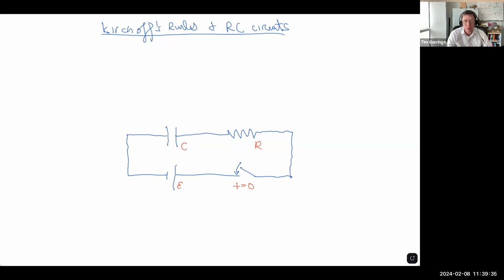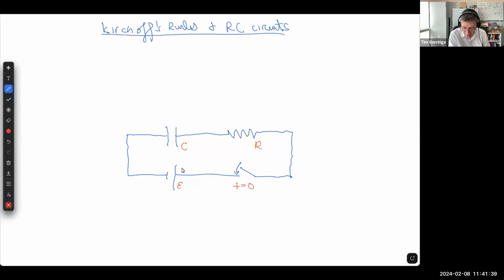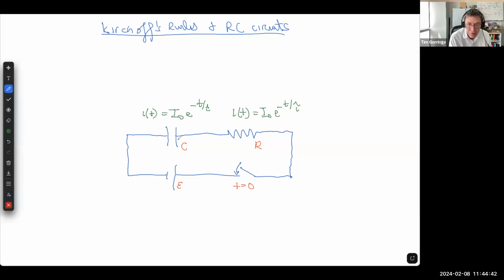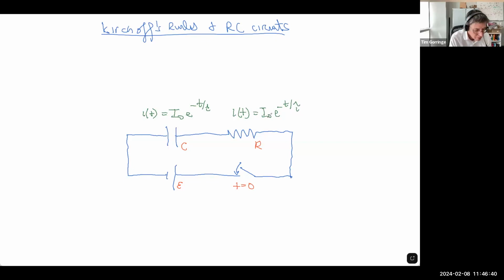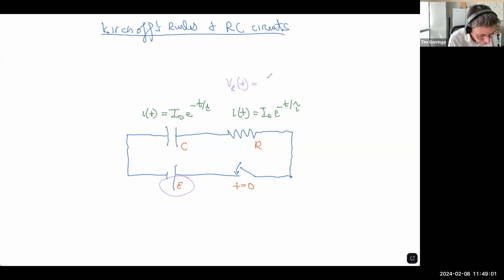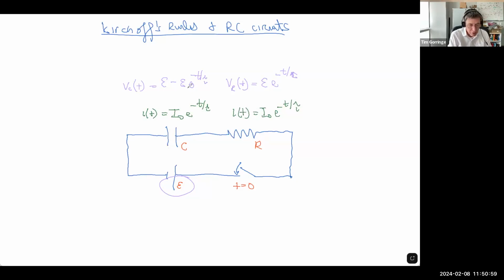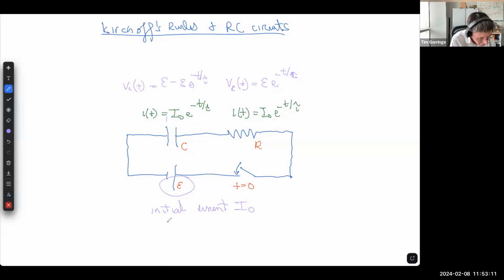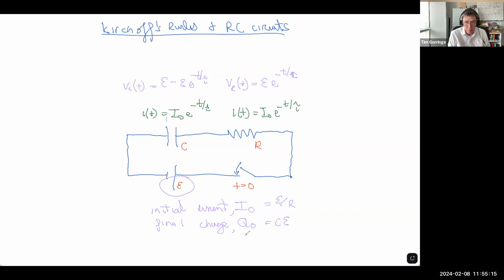example - applying kirchoffs rules to RC circuits